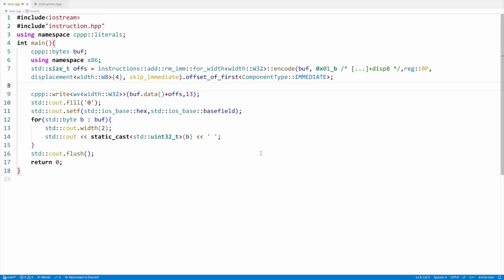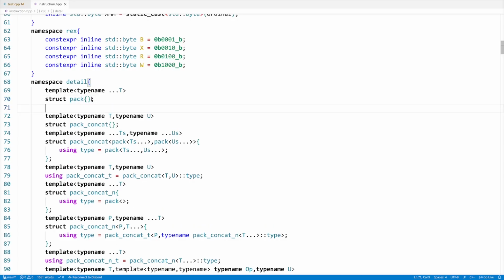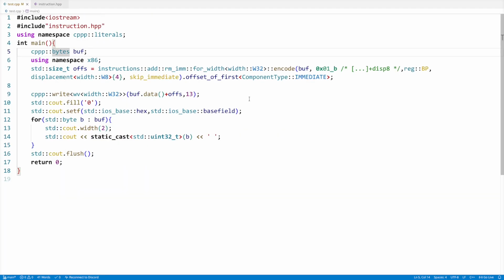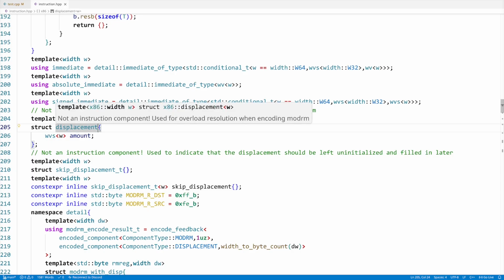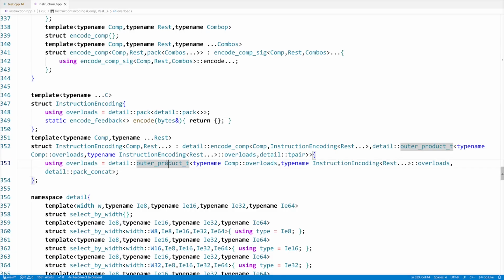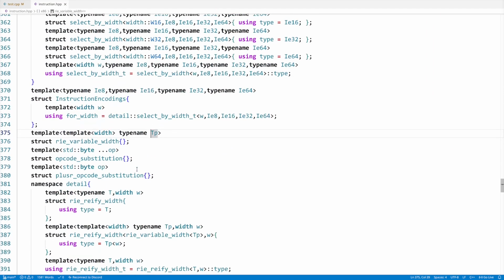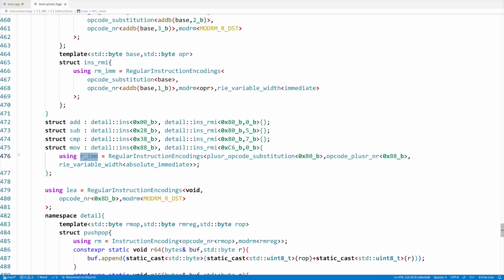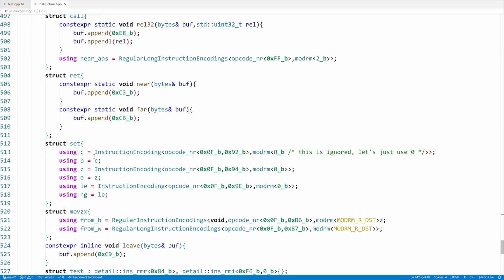Taking the Outer Product of Function Overloads: x86 and C++ Template Metaprogramming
Yes, `template❬template❬typename❭typename❭` is valid C++.

Sorry, I'm very busy with school so i only had about 4 hours of free time to produce this. I still hope you enjoyed the content though!